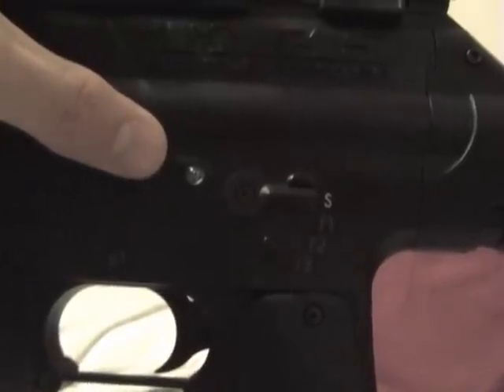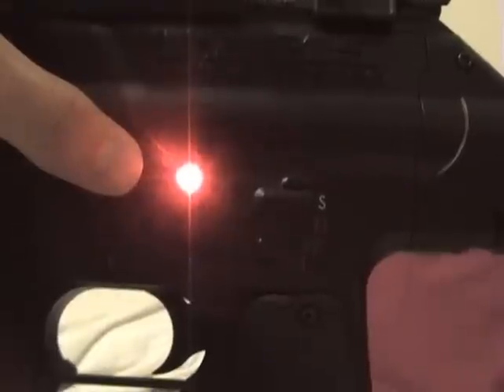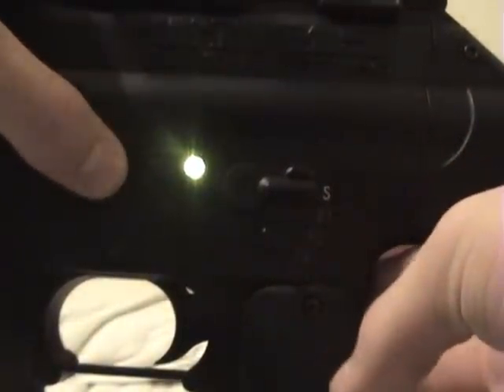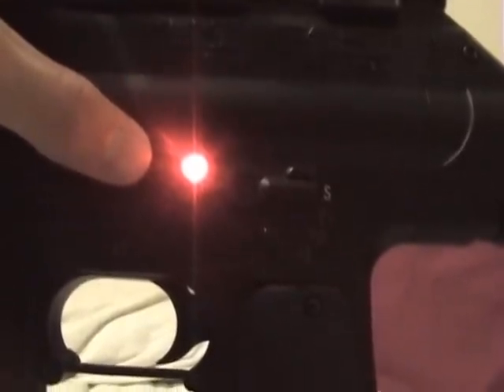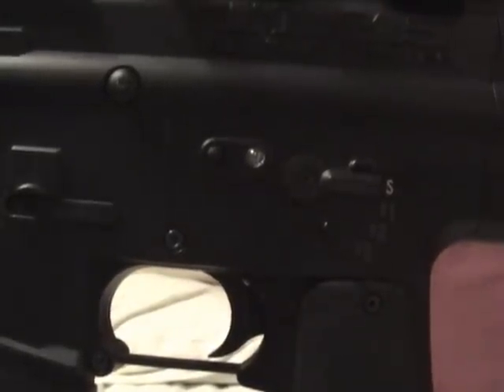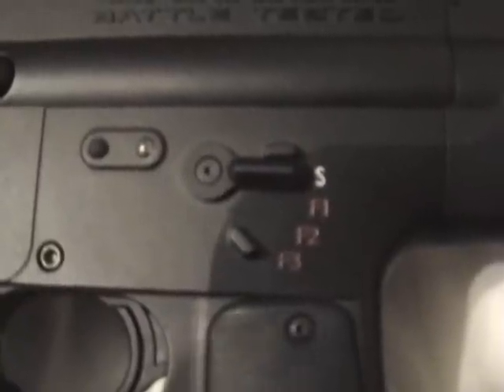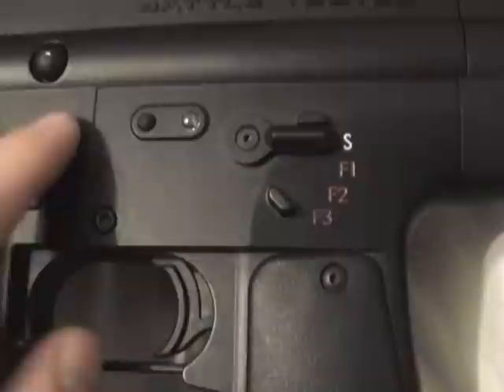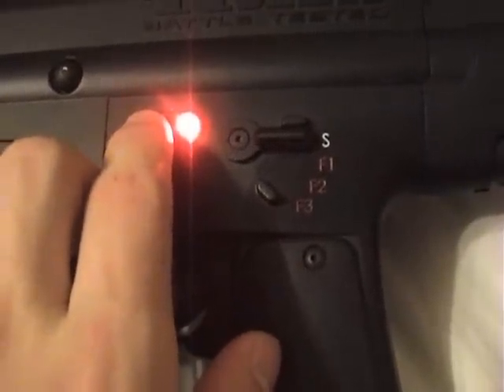TM15 Programming Mode